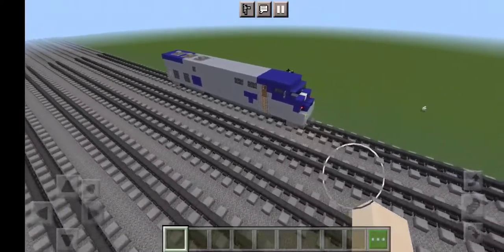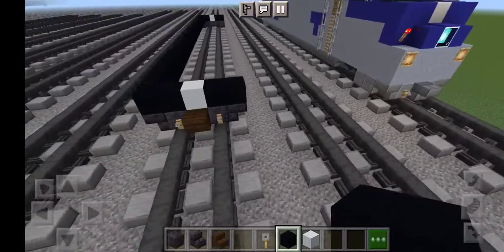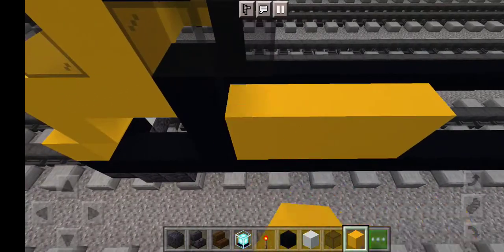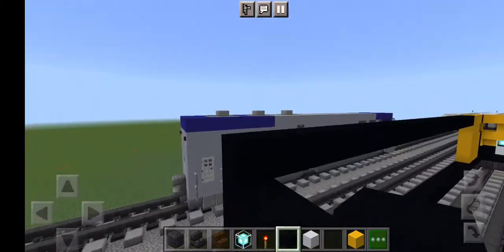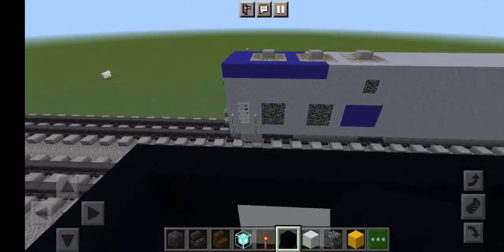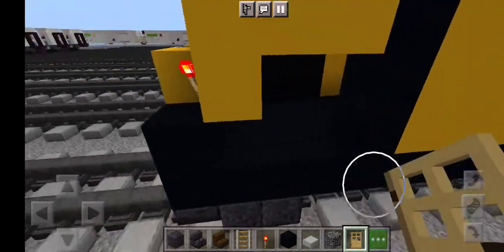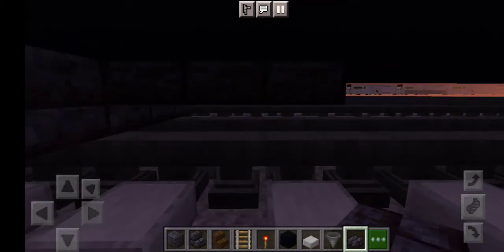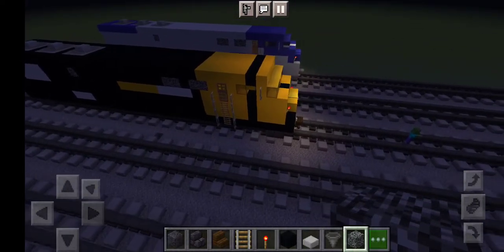Minecraft Tutorial How to make a Amtrak 203 Operation Lifesaver